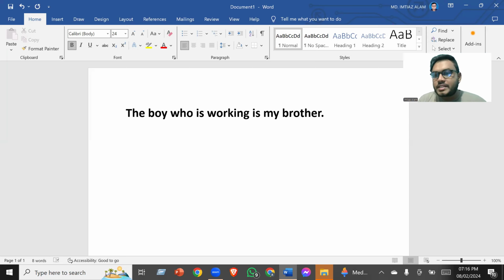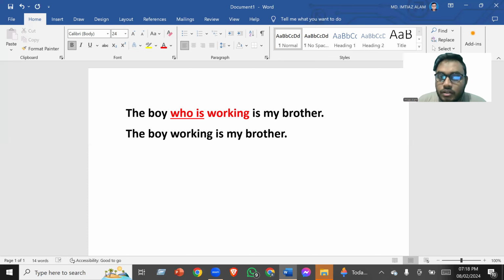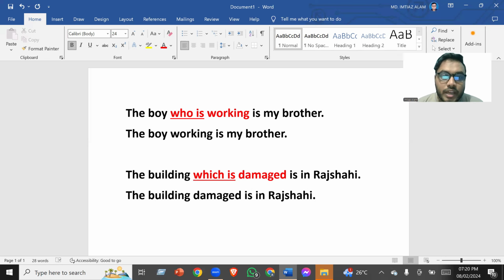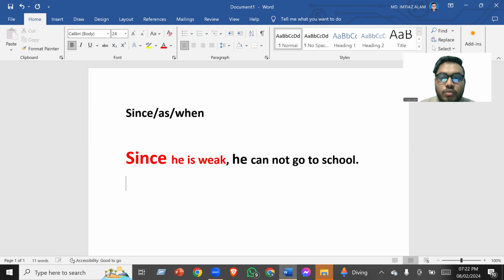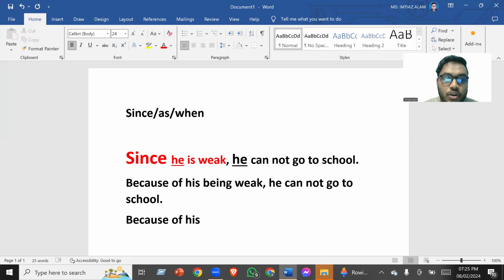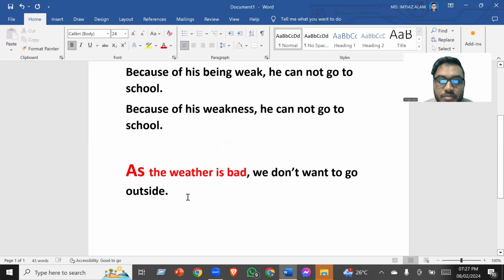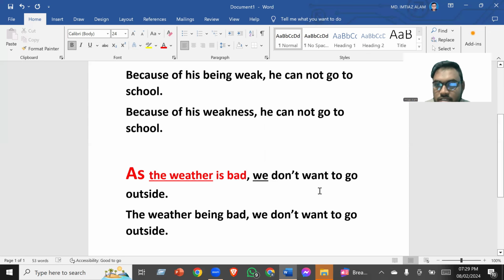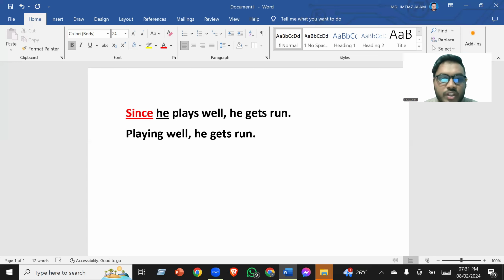Simple, Complex & Compound | Part 1